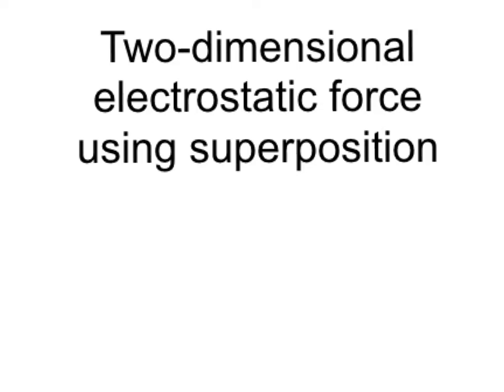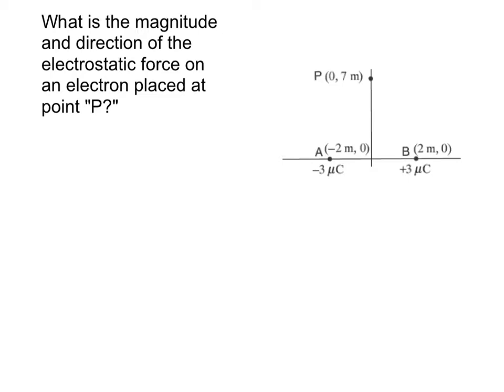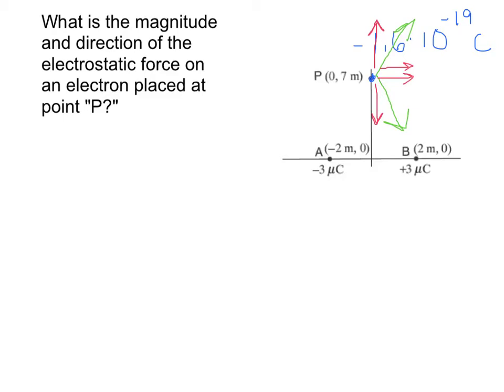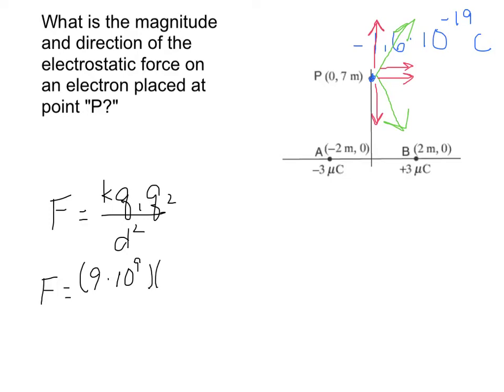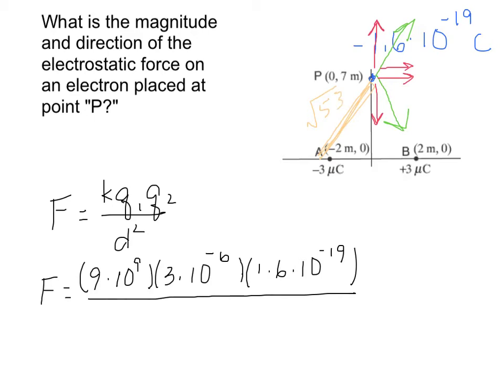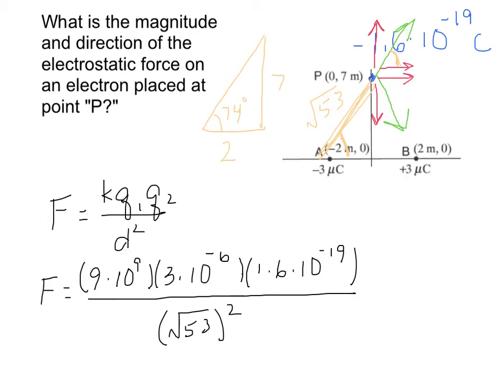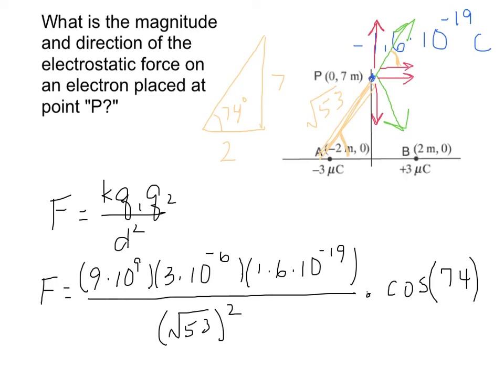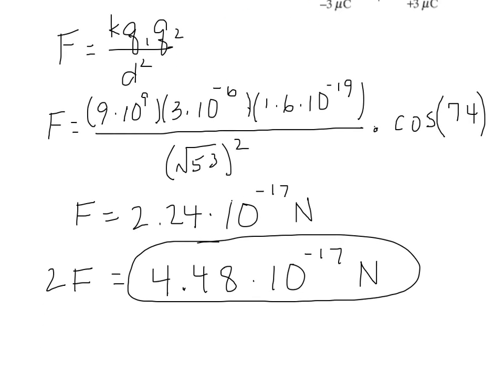2 dim electric force using superposition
Calculate the net force on a charged particle due to more or more other charges.